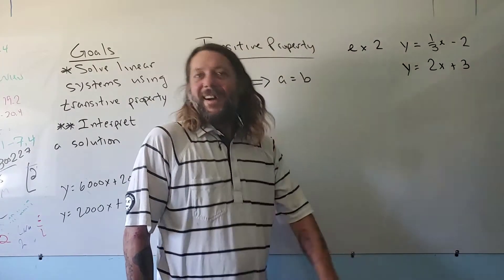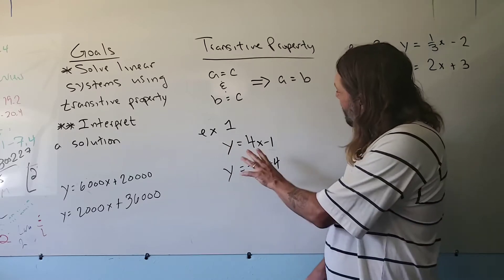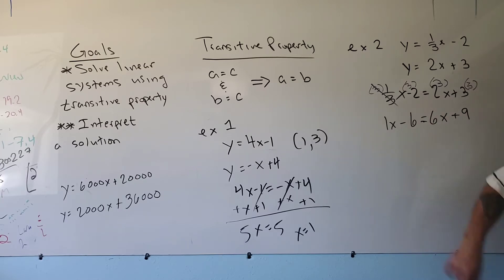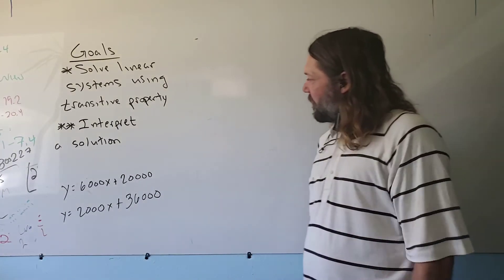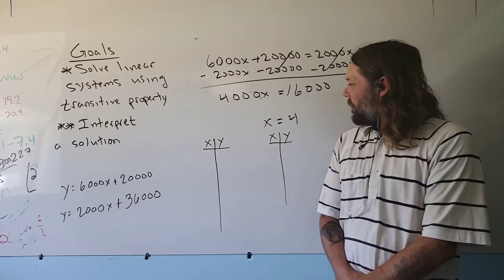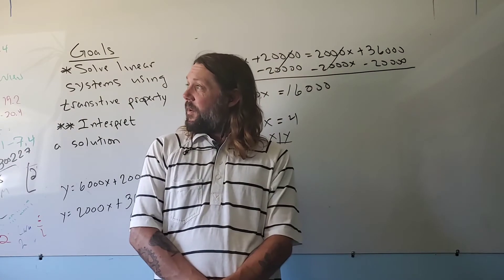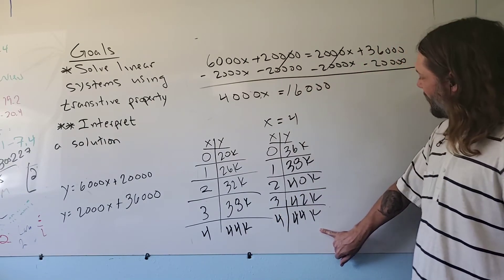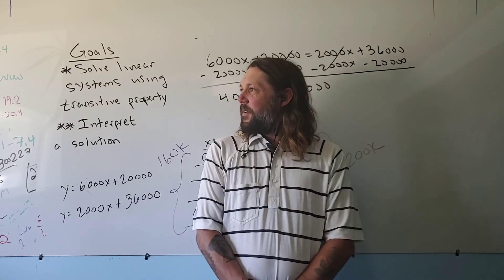Trig Precalc 7.2 Lesson 3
Solving linear systems using the transitive property